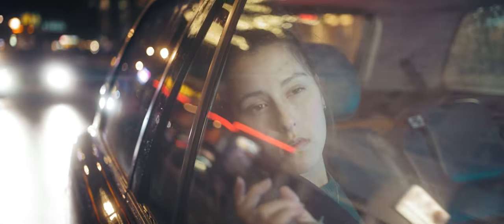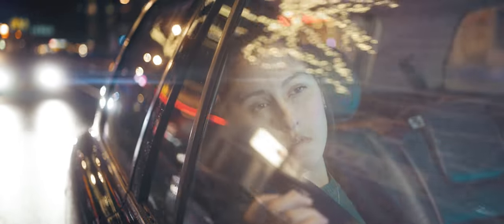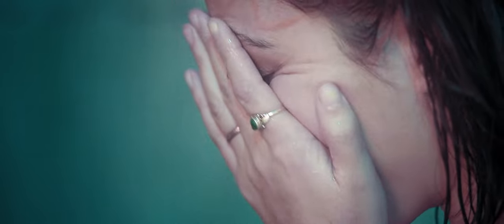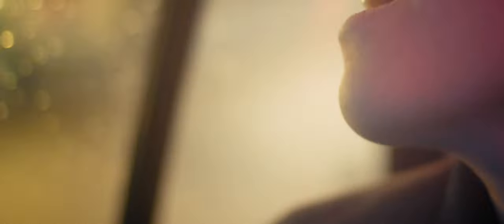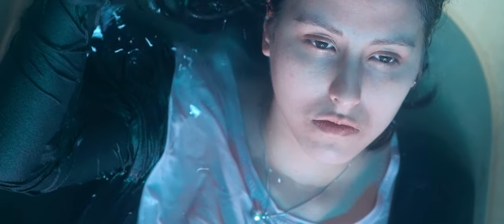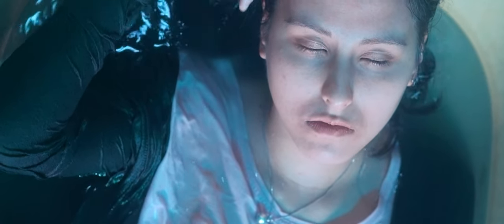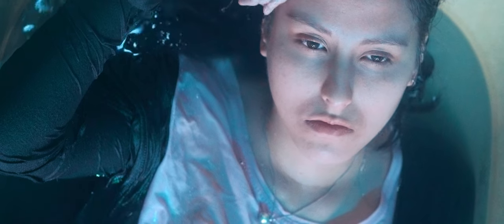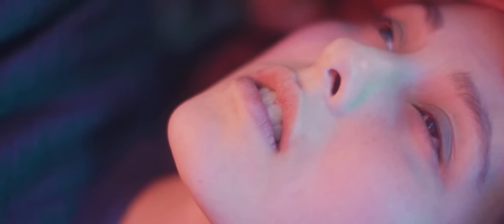MAYIN - Take Us Away (Official Music Video)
Music & Lyrics by MAYÍN

Recorded, produced, mixed and mastered by Jasper Ras

Listen to the song on spotify!

A film by Rauwkost-Collective

Director- Guido F.G. Jeurissen
DOP- Lawrence Lee Kalkman
Art Director- RUAW